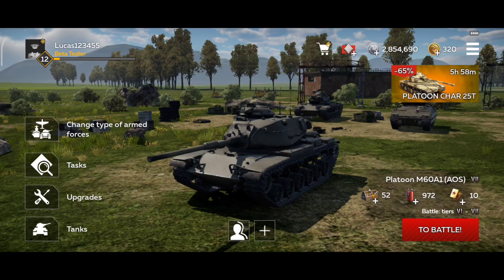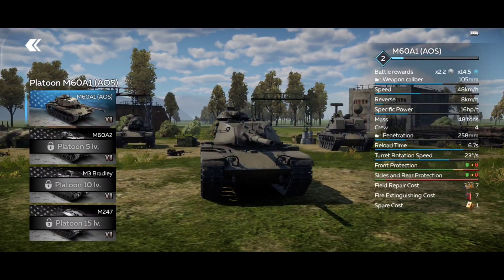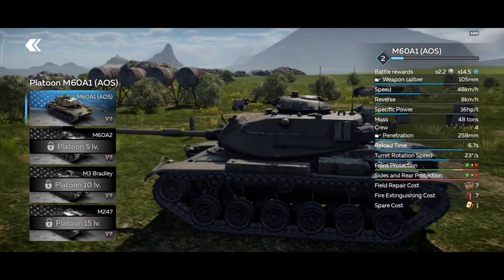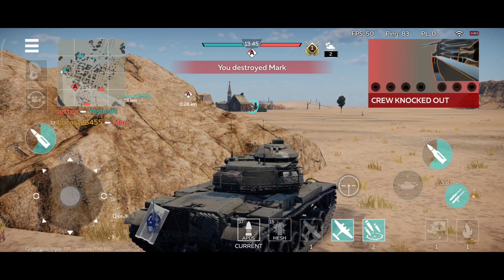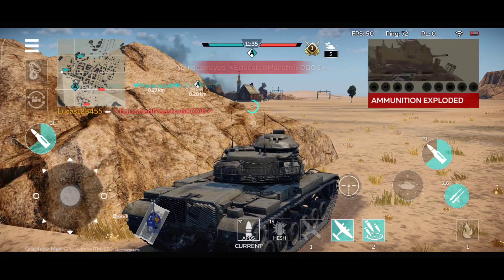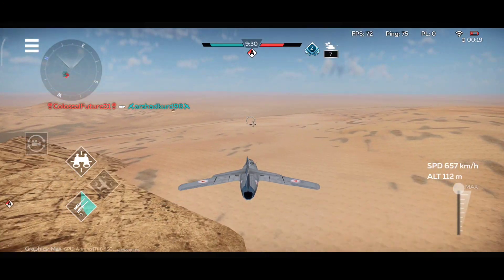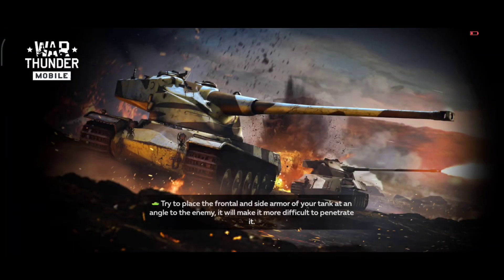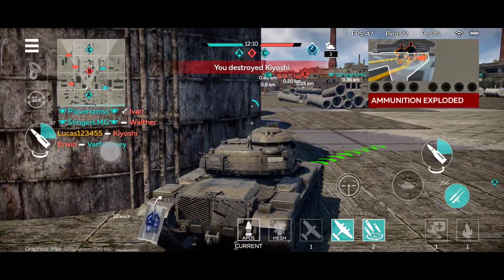War Thunder Mobile: New Tier 7 MBT M60A1 (AOS) - Tank Gameplay & Guide - APDS Spamm Monster